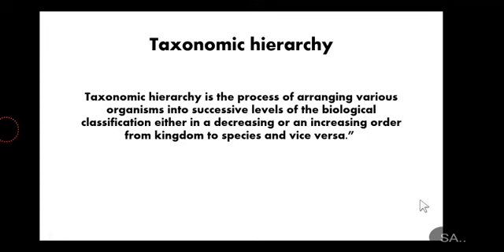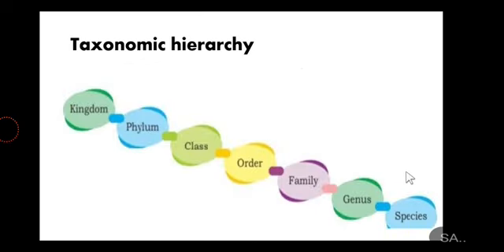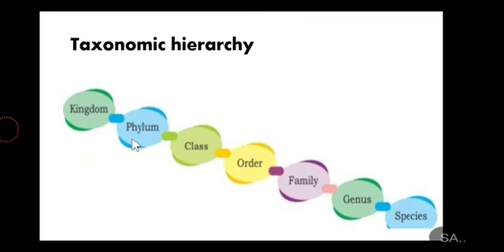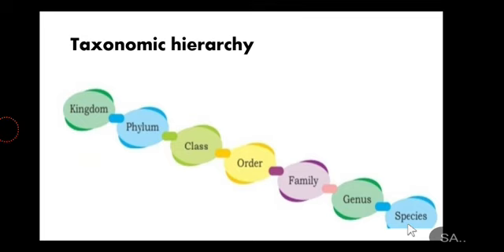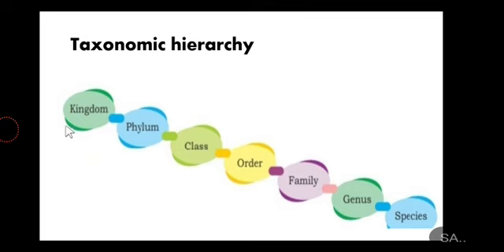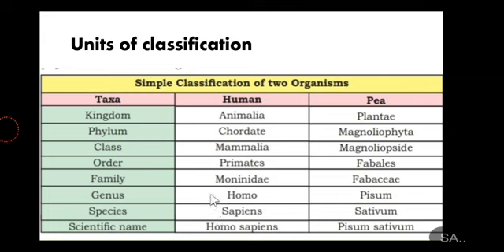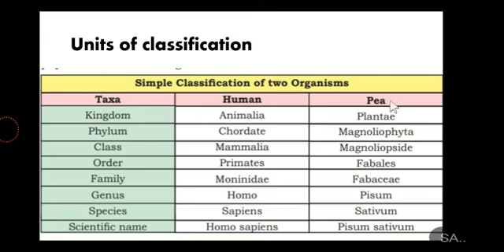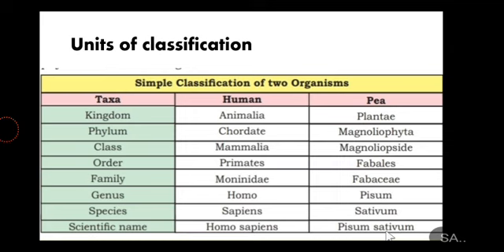Biodiversity- Taxonomic hierarchy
For biodiversity Introduction